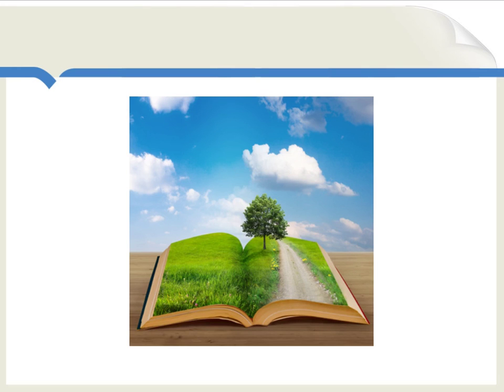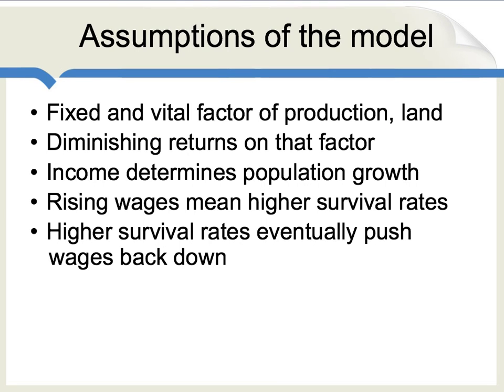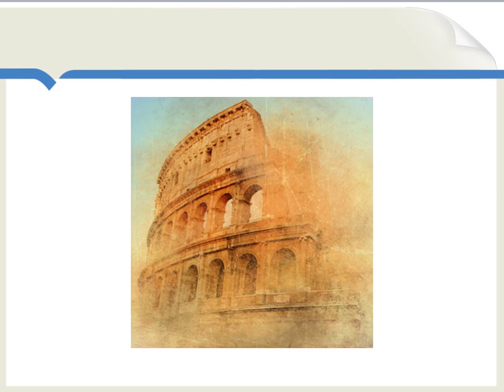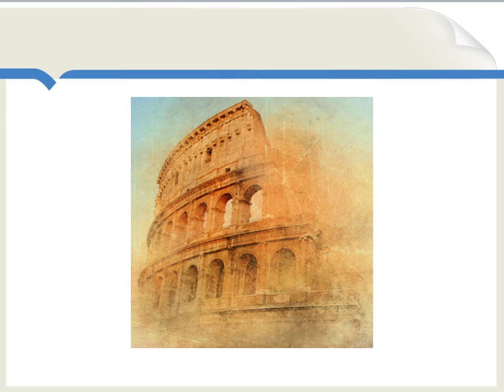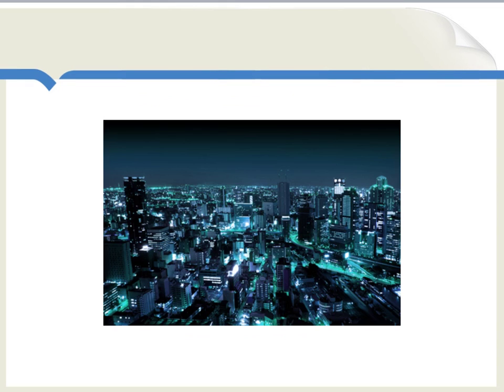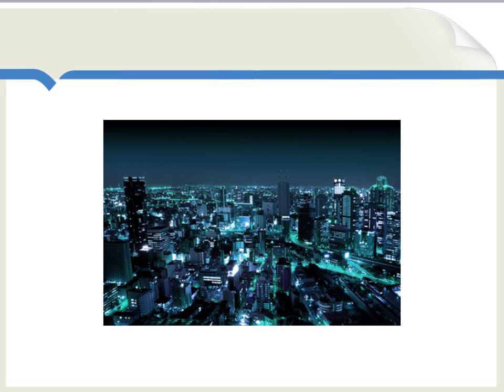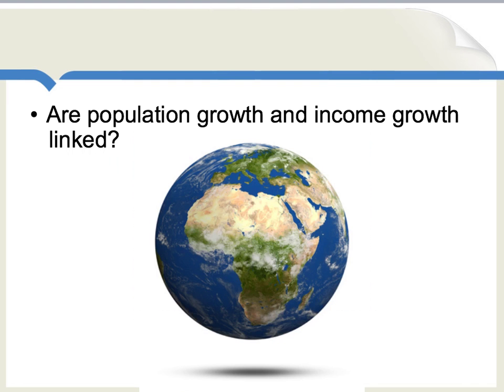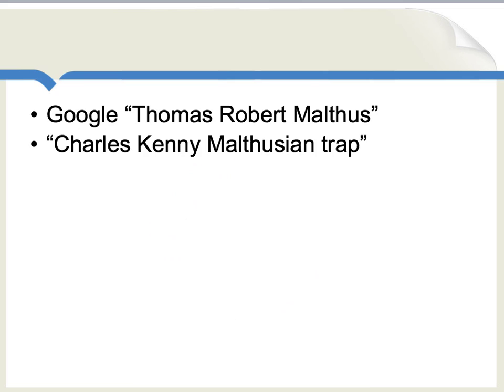The Malthusian Argument